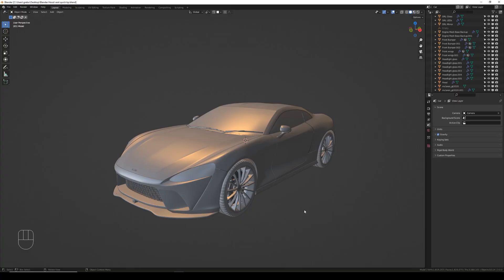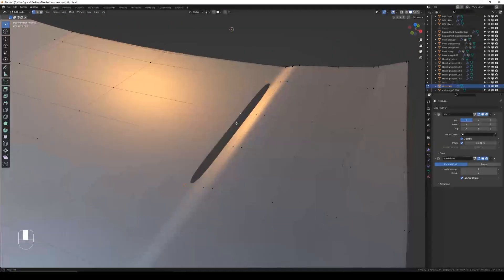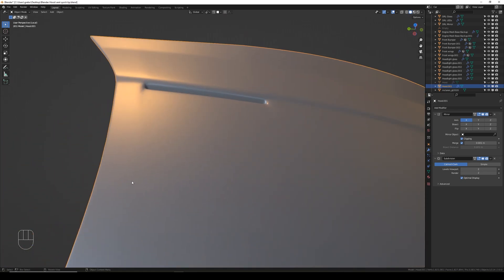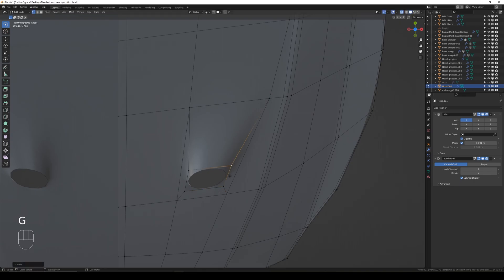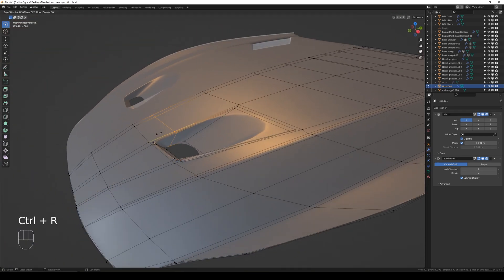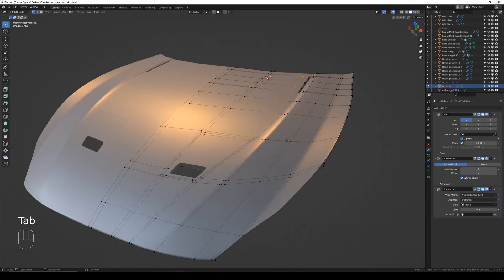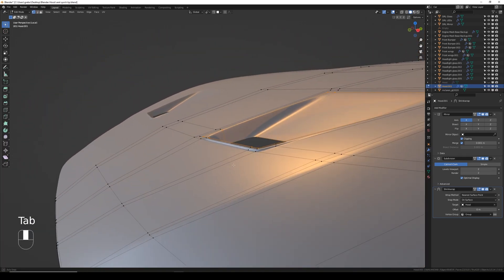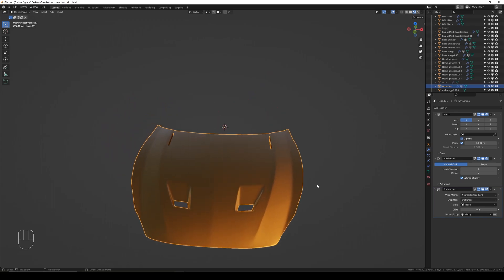Blender Quick tips - Hood vent tutorial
A short Blender 3D modelling tutorial on how to cleanly add hood or bonnet vents to your car model.